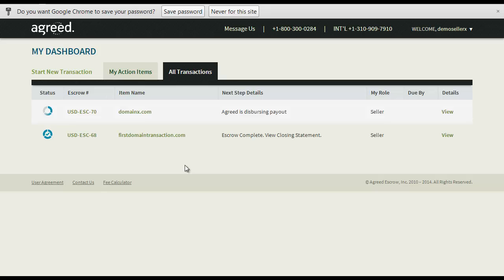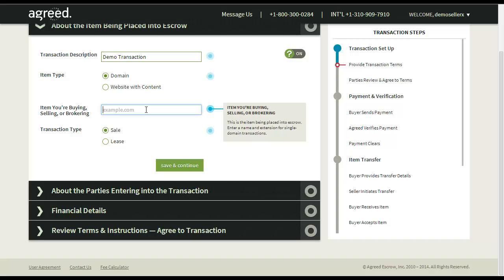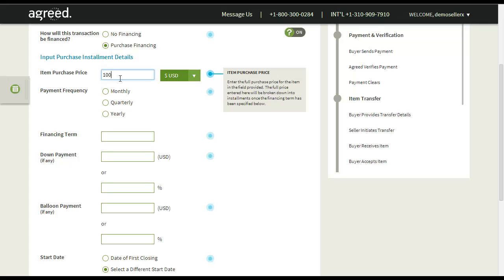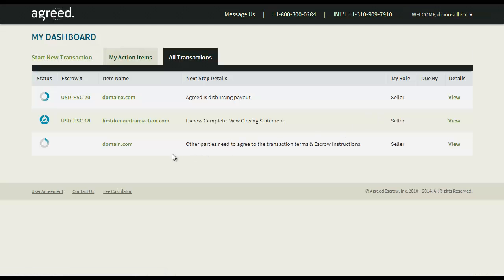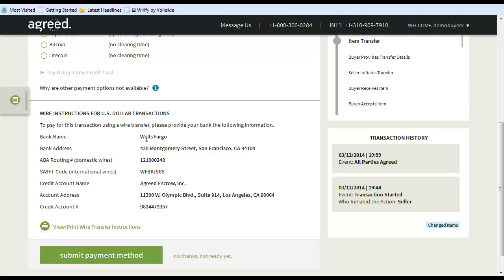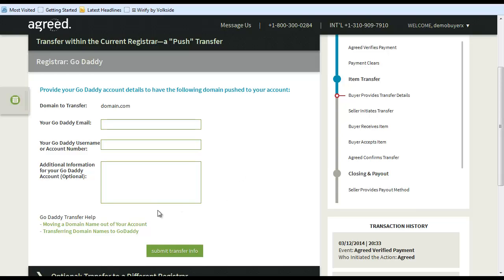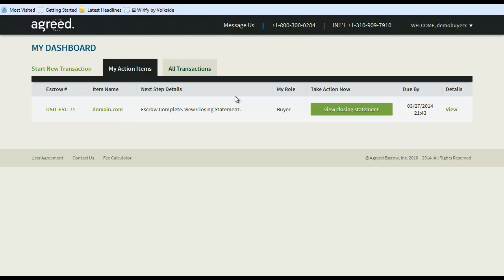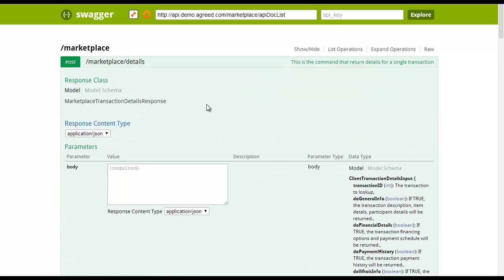Agreed Demo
This demo will do a walk through of a standard domain transaction with the Agreed escrow platform.  It will also describe some of the additional features that Agreed has to offer.